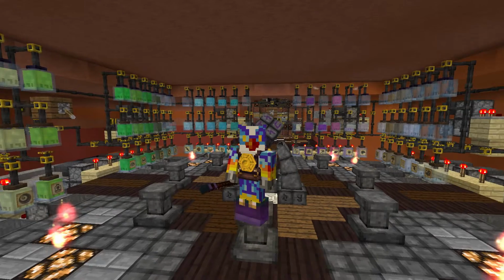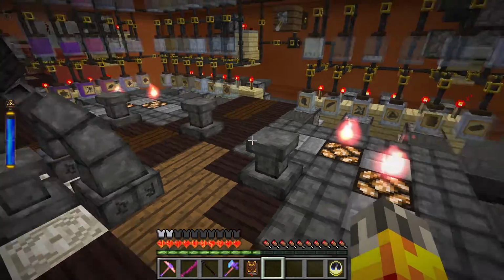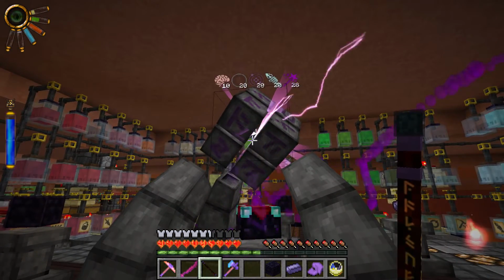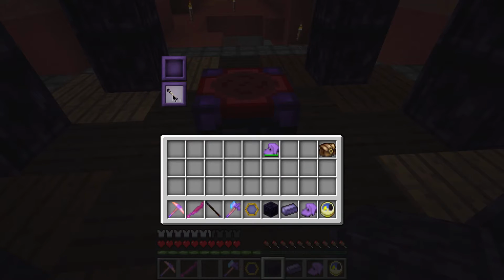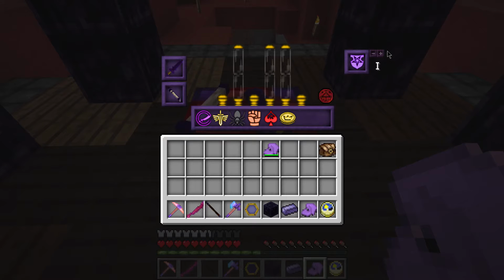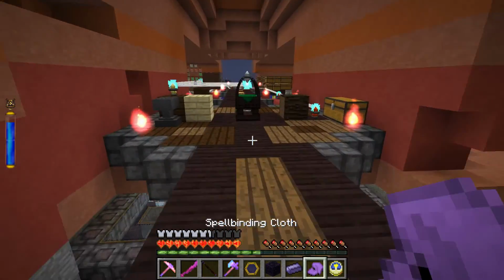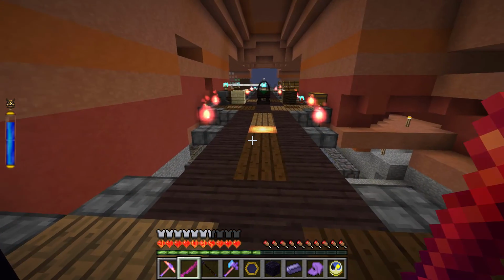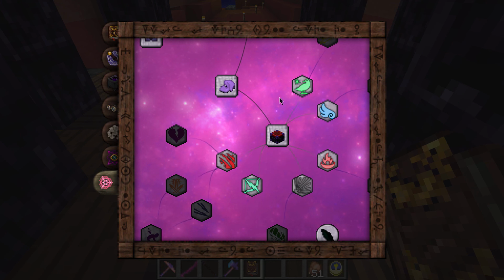Minecraft - Thaumcraft 4 Addons #10 - Osmotic Enchanter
Kia ora! Today we try out the Osmotic Enchanter!

This is Season 2 of my Thaumcraft 4 Let's Play. It carries on directly after the first season in the same world and in the same base. I'll be adding more addons to the series as we finish the previous one up, so as not to be bombarded with content.

Addons:
Thaumic Tinkerer by pixlepix: